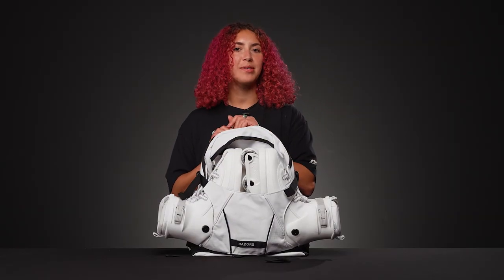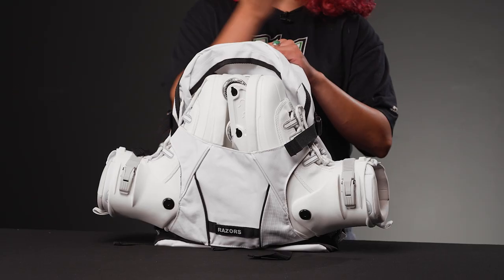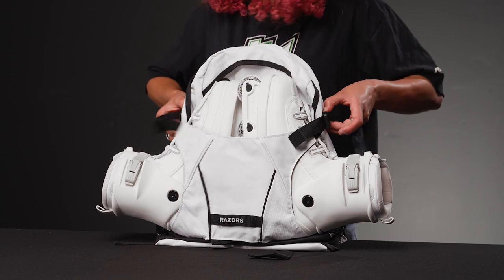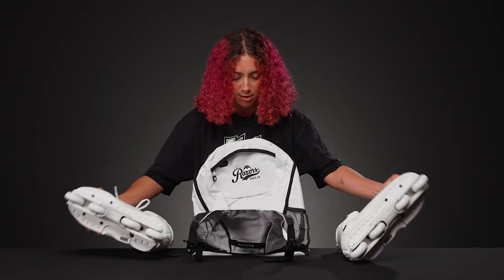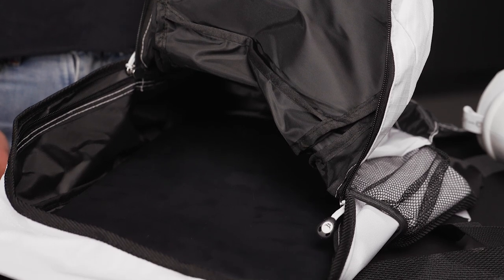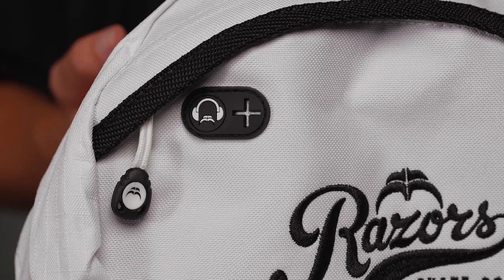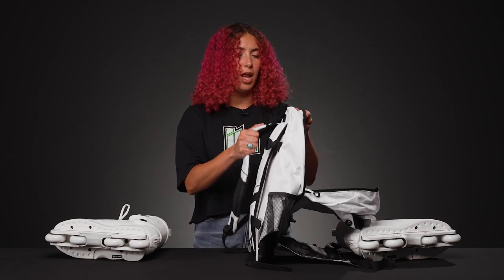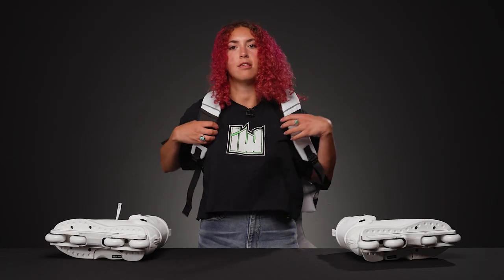Razors Humble Backpack Review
Inline Warehouse - Aggressive reviews the Razors Humble Backpack.

The Razors Humble Backpack is one of the most popular designs ever produced by Razors. This school-sized bag comes with skate holders, a large main compartment, front pocket, media port, mesh side pockets, padded back, articulated pre-shaped shoulder straps, and high-end nylon and rip-stop materials. What else would you need?